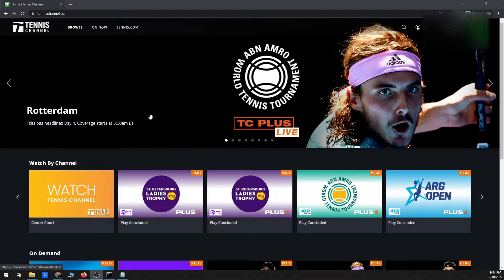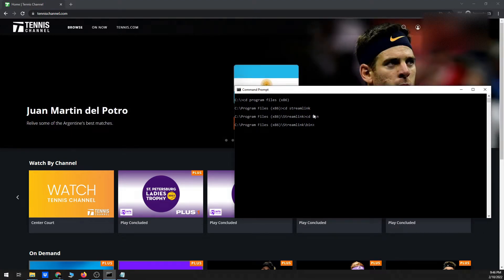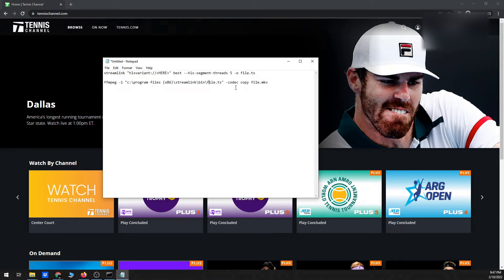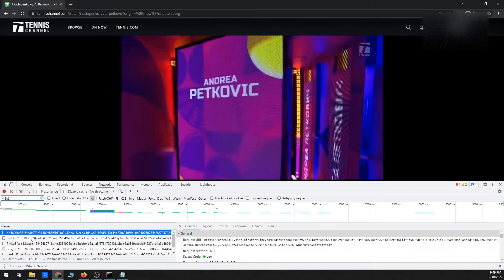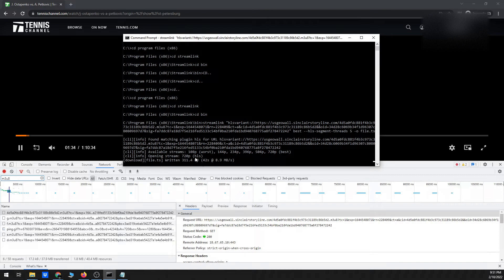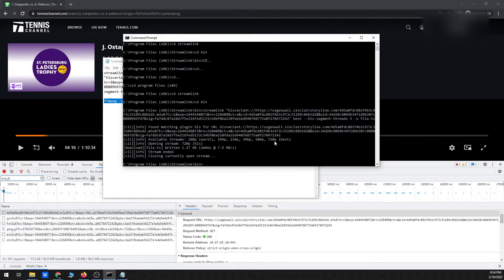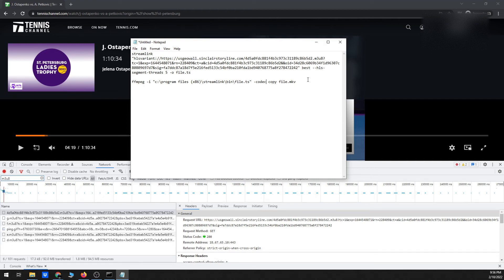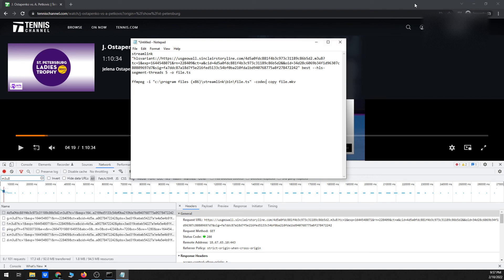How to download replays from Tennis Channel Plus using streamlink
For some reason, the comments are not displaying on the videos, even though I am getting the notifications.

This video is part of my CFB Cord Cutting DVR Guide 2021 Version You can also find other Cord Cutting guides

Streamlink command line to run is below.  Replace HERE with the m3u8 url.
streamlink "hlsvariant://HERE" best --hls-segment-threads 5 -o file.ts

FFMPEG command line to run is below.
ffmpeg -i "c:\program
 files (x86)\streamlink\bin\file.ts" -codec copy file.mkv

See my other videos on how to download/save replays or live events on ESPN, ESPN+, FOX, etc. below.